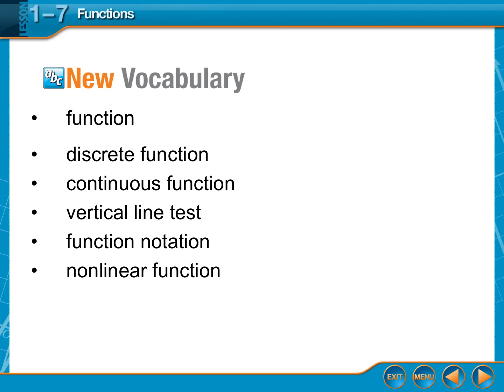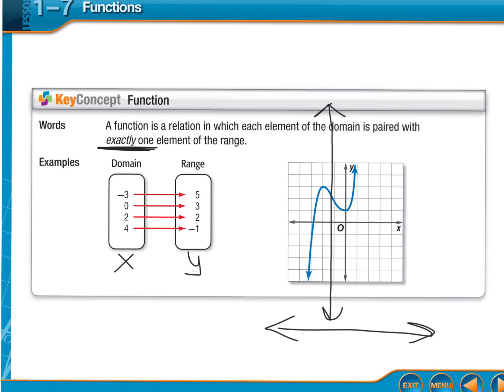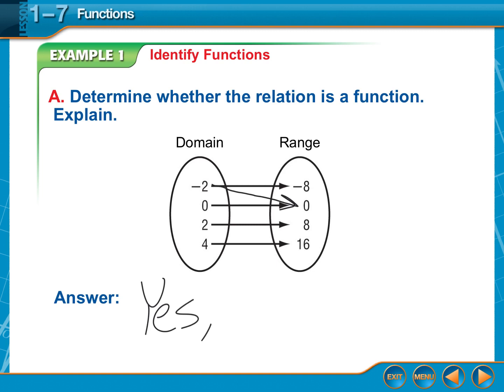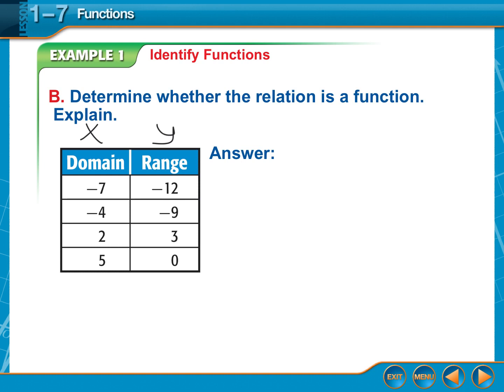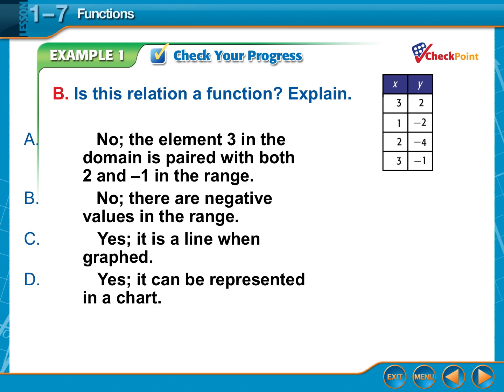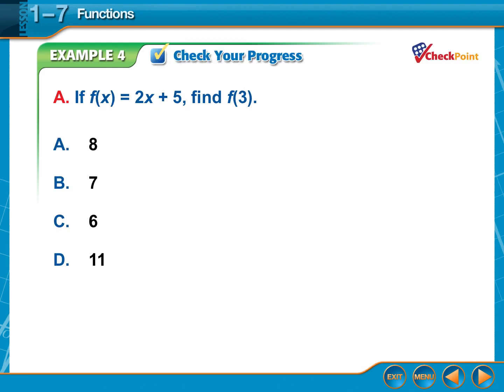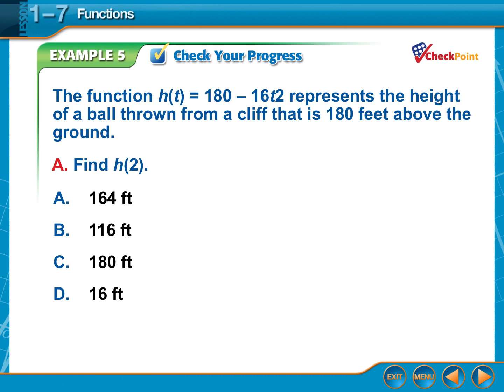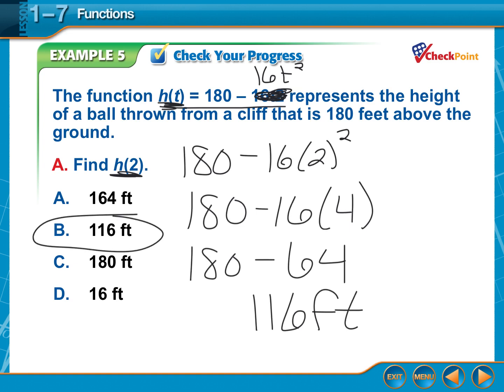Algebra Lesson 1.7 Notes